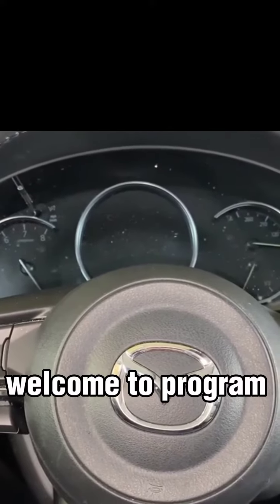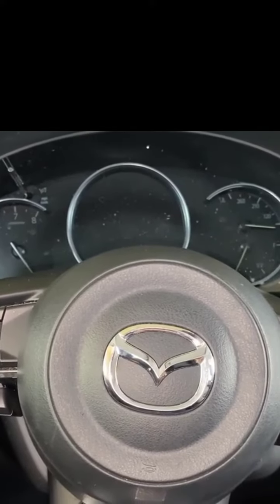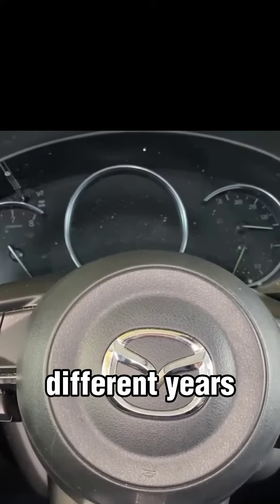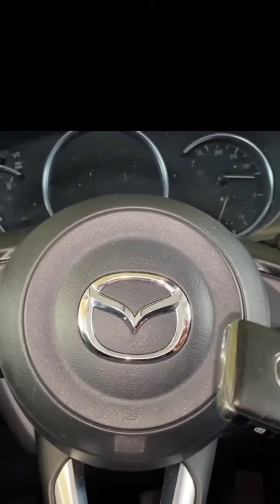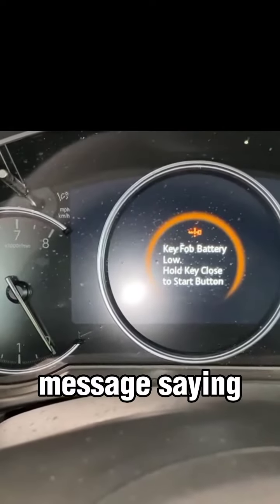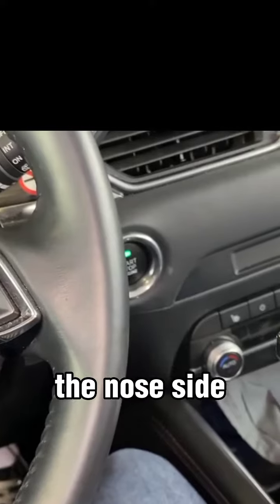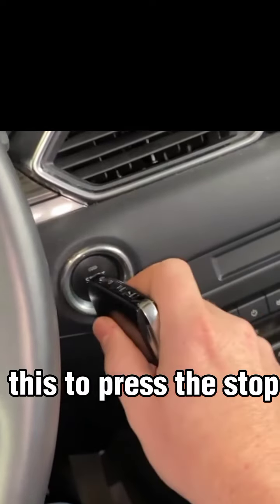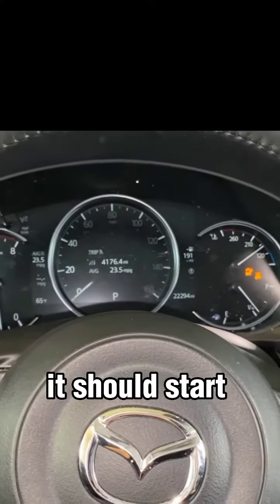February 7, 2023